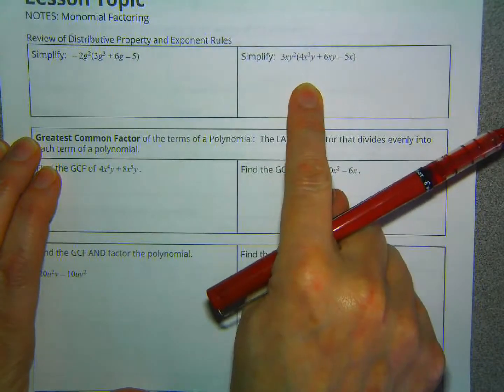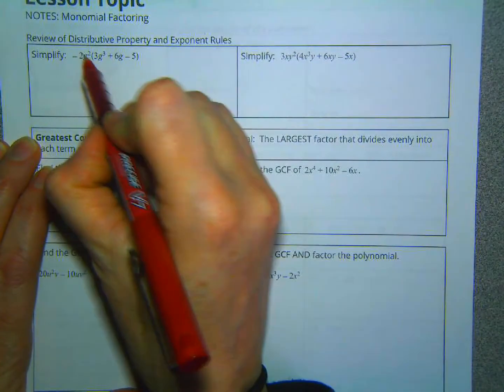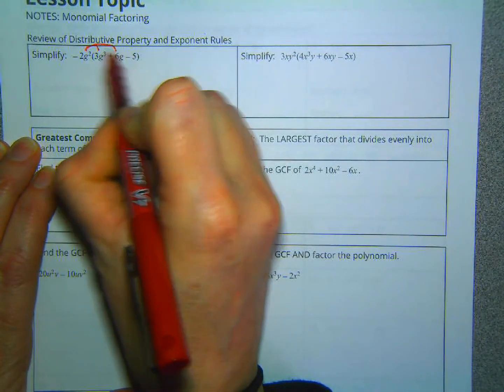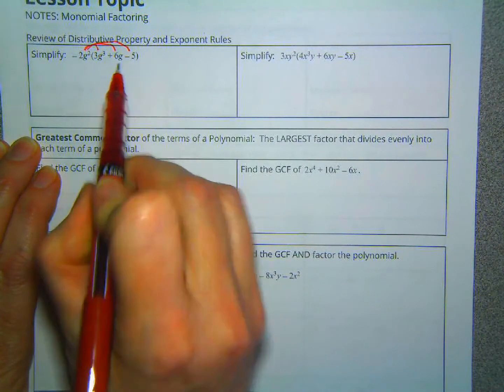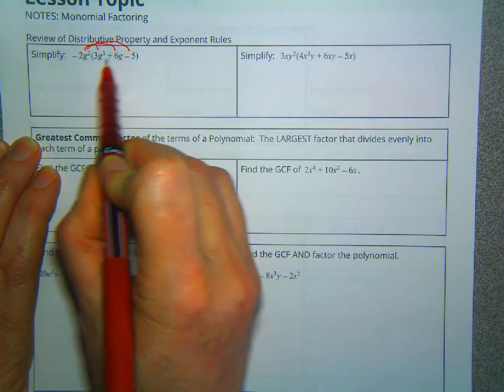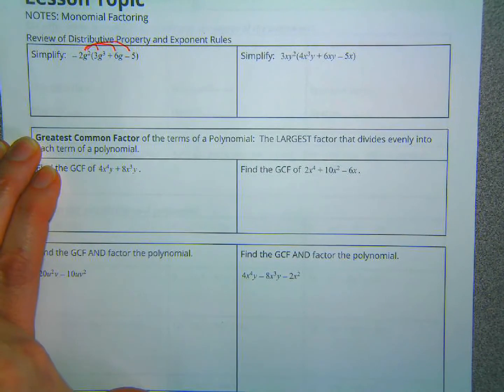U7 Monomial Factoring Part 1